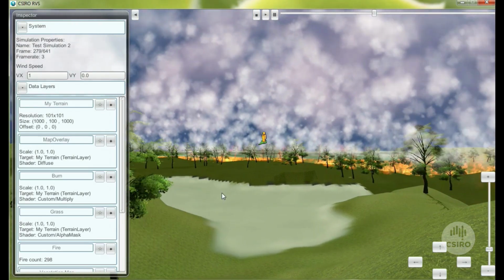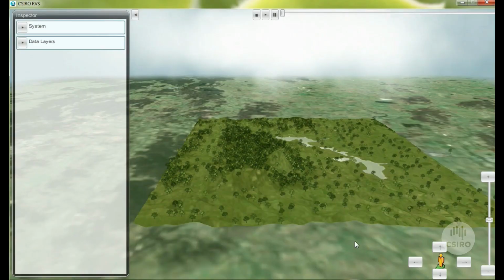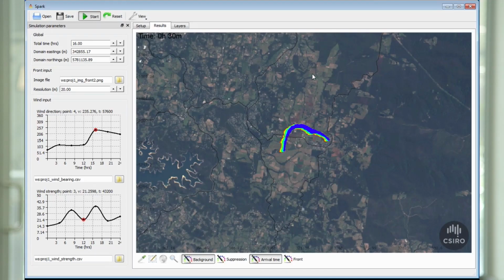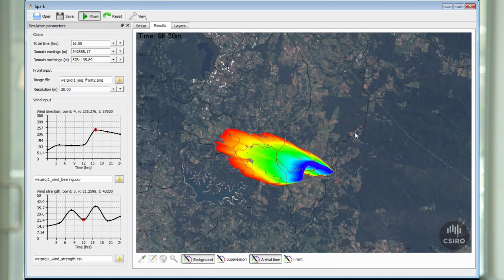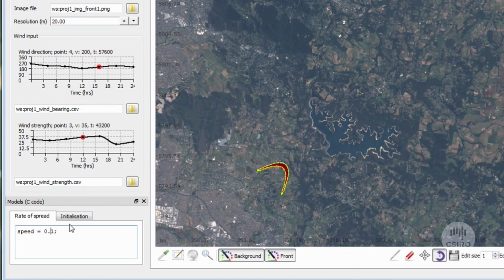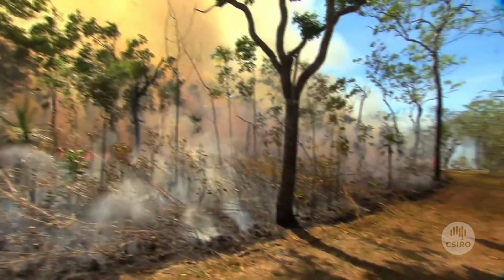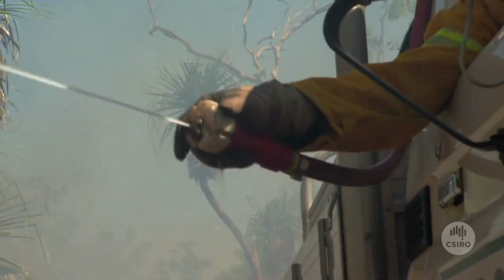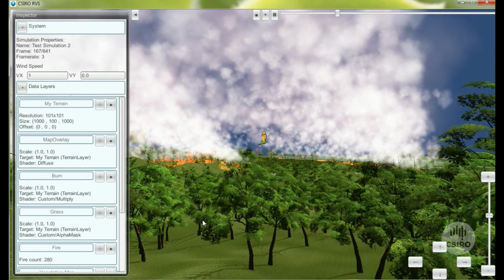Spark: A better way to predict the spread of bushfires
Bushfires are complex processes, making it difficult to accurately predict their progress across the landscape. So we have developed Spark, a software framework that combines our bushfire behaviour knowledge with state of the art simulation science. Spark will give fire-fighting agencies a more accurate view of fire behaviour, informing decisions that could minimise property damage and save lives.